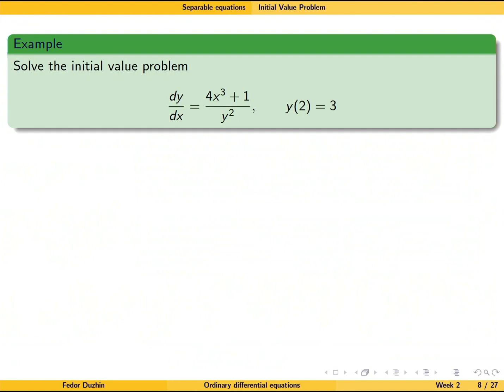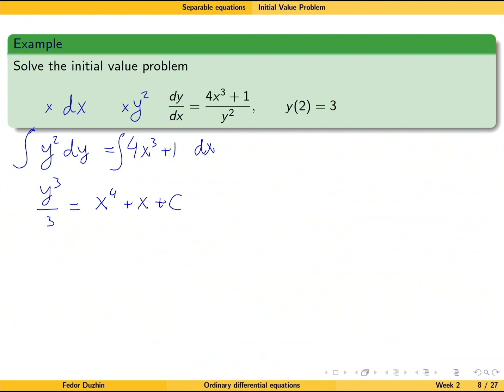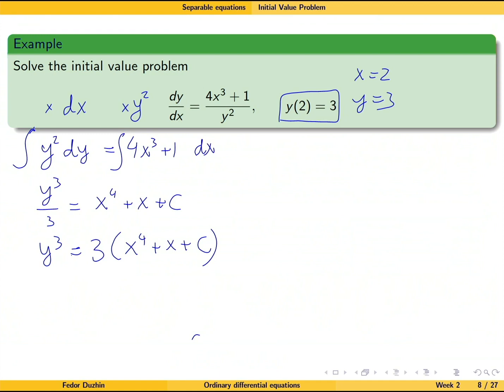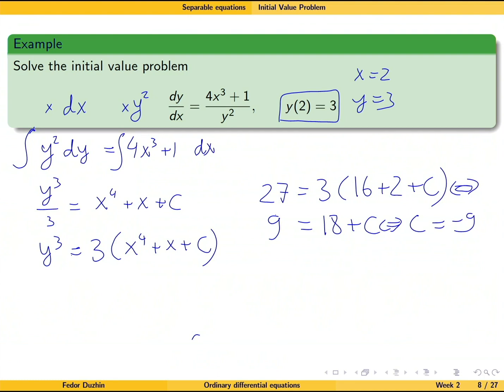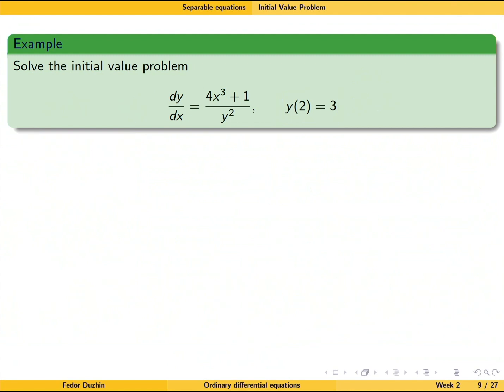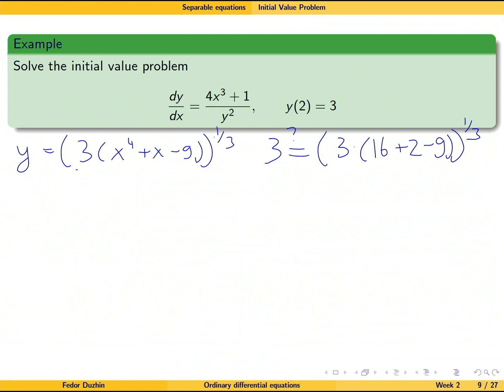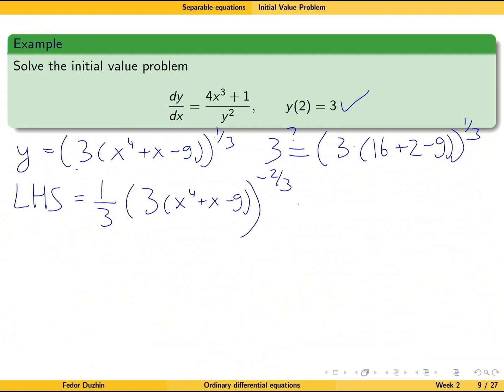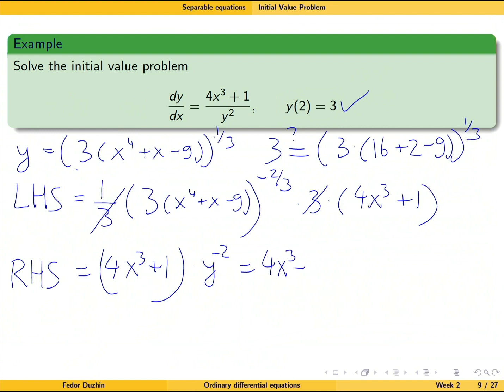ode week02 part03